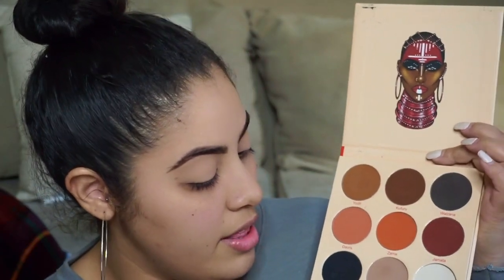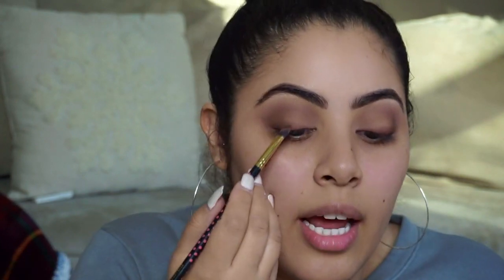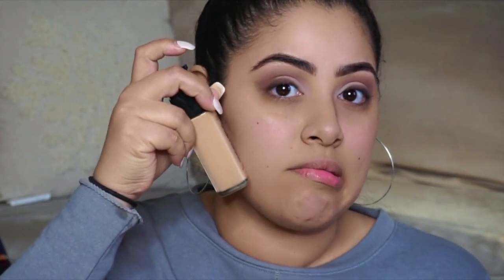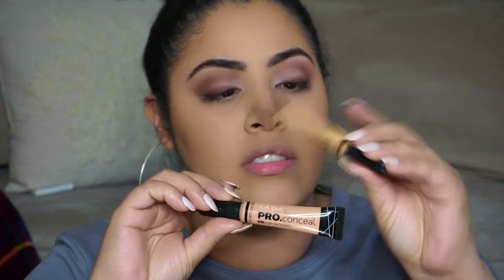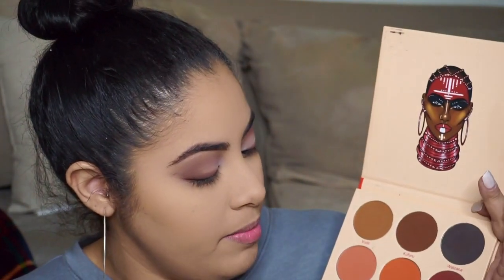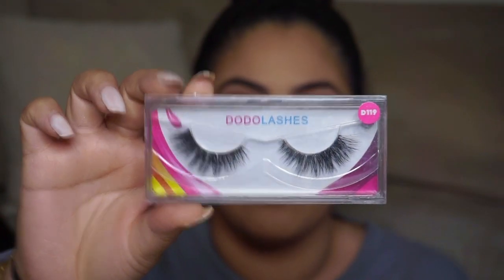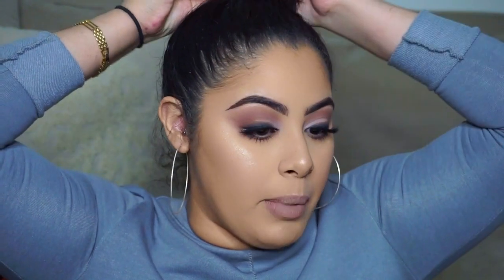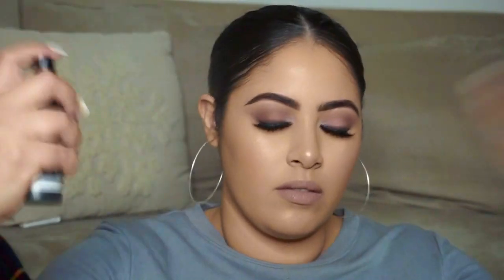Talk Thru - Matte Cool Toned Smokey Eyes feat. Juvia's Place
Products Used:
BROWS:
Nyx Cosmetics Micro Brow Pencil  'Espresso'
Essence Make Me Brow brow gel

EYES:
Juvia's Place The Warrior 2 palette

Face:
Benefit POREfessional primer
GlamGlow Glowstarted Moisturizer 'Nude Glow'
Becca Shimmering Skin Perfector Liquid
Dior Capture R Flash Instant Ultra Smoothing Fluid
L'Oréal Infallible Fresh Wear 24HR Foundation
La Girl Pro Conceal 'Natural', 'Yellow Corrector' and 'Fawn'
Ben Nye Neutral Set Translucent Powder
MAC Studio Fix Powder 'NC43'
Juvia's Place 'The Saharan Blush Vol. 2' palette
Wet N Wild Megablast Catsuit 'Nudie Patootie'
MAC lipstick 'I'm Glistening'
Too Faced Hanover RX 3 in 1 Replenishing Primer & Setting spray